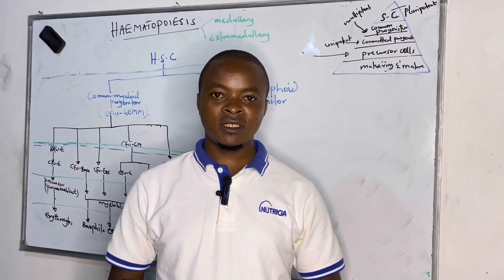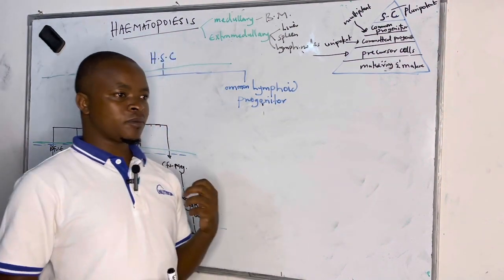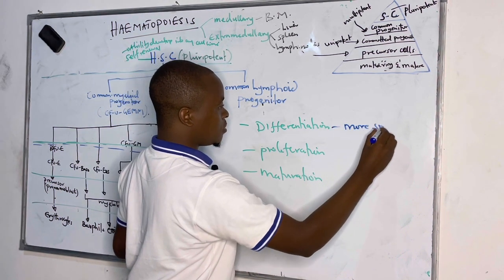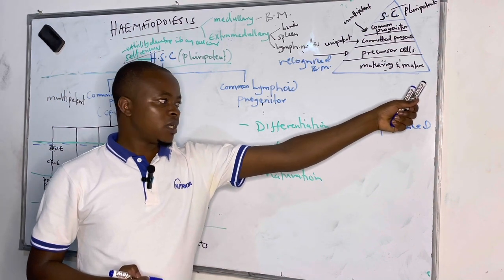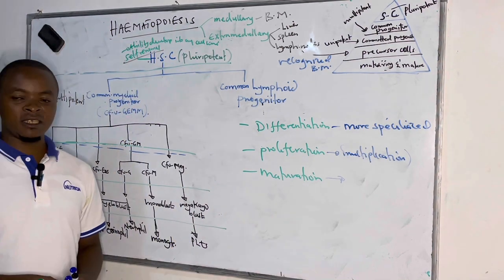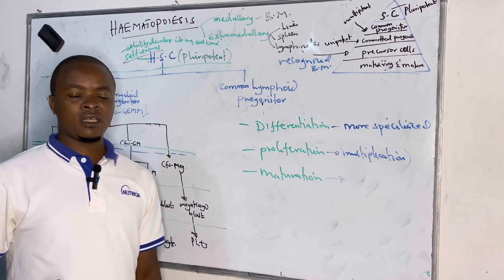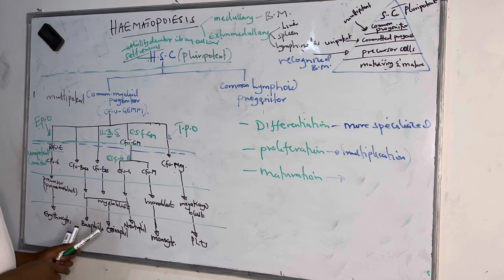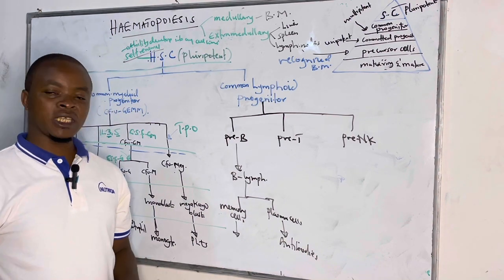Introduction to Haematopoiesis part two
Medical sciences made easy by Naphtali Muhumuza